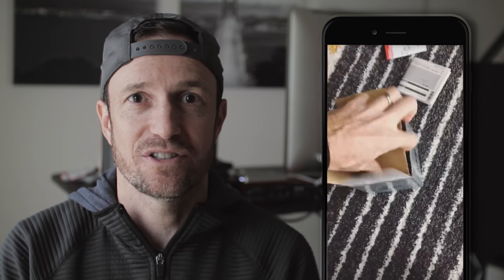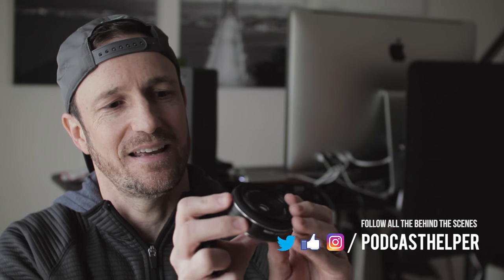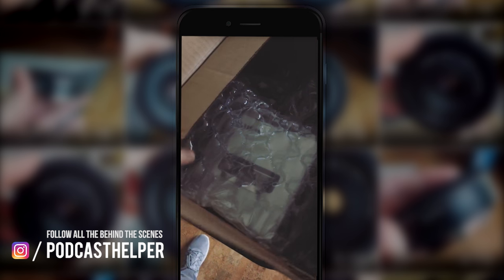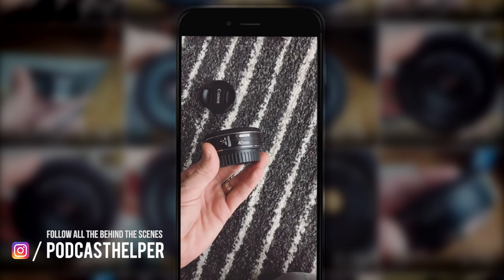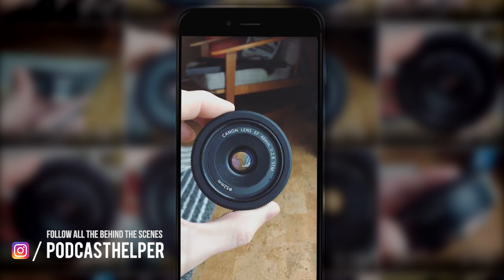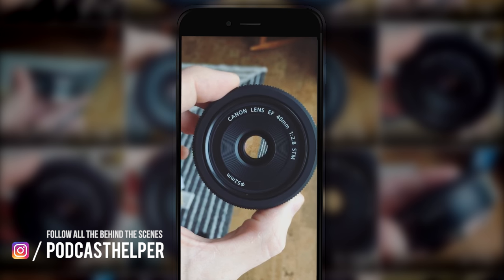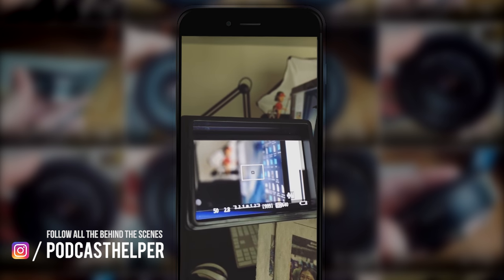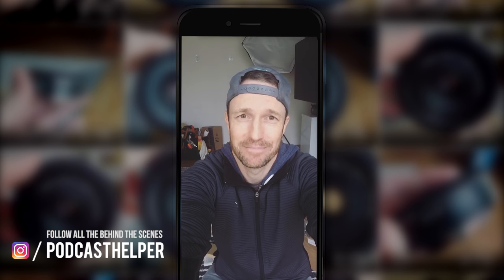Canon 40mm f2.8 Unboxing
Get more behind the scenes videos like this ► All gear linked below*.

I bought the Canon 40mm f2.8 STM Macro pancake lens because it was so cheap. That doesn't mean it's a bad lens and from the reviews I've seen it's quite the opposite, it looks like a really good lens.

It certainly is a great way to stay very compact and small as possible if you need your camera to be lighter or more travel-friendly.

Things I like about the lens upon first opening the box is of course its size, it's really small and it feels well built. It has a metal mounting ring for durability and I was surprised how tightly it went on to my camera body. Probably the best connection I've had on any lens.

I like that it's macro but it's not that macro. You still have to be about 11 inches from your subject but it's nice that it can focus in tight spots. The aperture of 2.8 is great for low-light and the bokeh or out of focus shots look great. At 40mm it's even easier than the 24mm version to get out blurry backgrounds.

It has an STM motor which would be great for continuous auto-focus shots on camera that support it like the Canon 70D and 80D but this is on my 60D so I can't test that.

It doesn't have manual focus override so if you want to switch from AF to Manual, you need to do that via the switch on the lens itself. The focus ring is very small and it's very likely that you will get your finger in the shot when manually focusing, just something to be aware of.

This is just an unboxing and initial impressions so I can't tell how sharp the lens is or it's other features but I will do a more in-depth review once I have spent more time using it.

Another reason I bought the 40mm over the 24mm is because the 40mm is an EF lens. Meaning it covers the sensor of a full frame camera whereas the 24 only covers crop sensors. Not a big deal if you have a crop sensor camera but one of the other things this does is the EF will mount to the Sigma MC11 adapter and if I move to Sony cameras, this lens, with that adapter, can go with me.

For the price, it's hard not to own one of these extremely compact lenses.

Track: “Blazin” by Wolves

*Gear used to make this video:

Check here for cheaper price (no tax)

• Sigma 30mm f1.4 (old version). This is new version